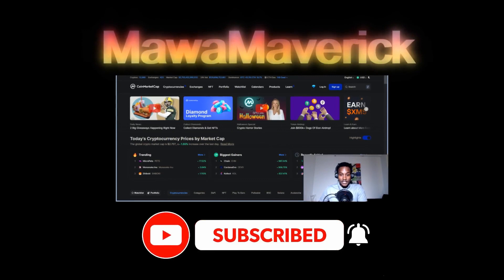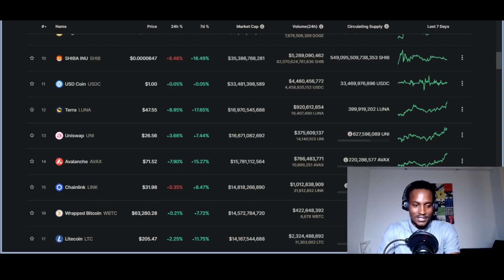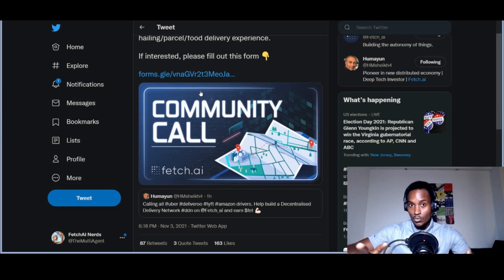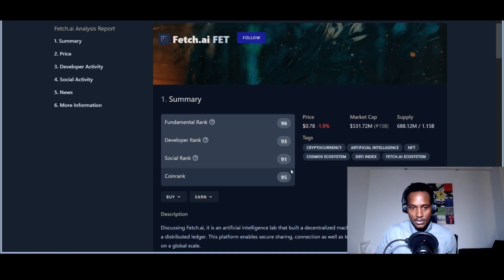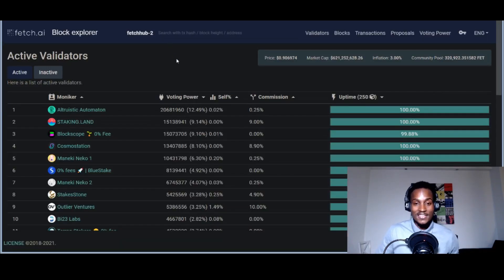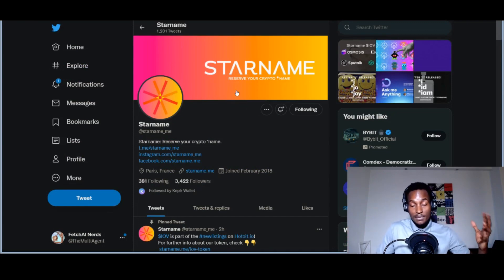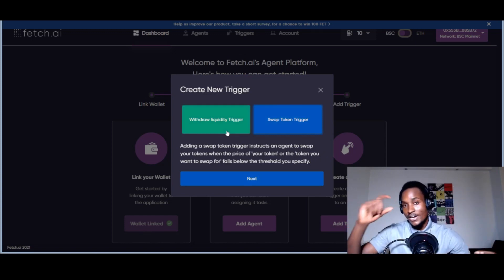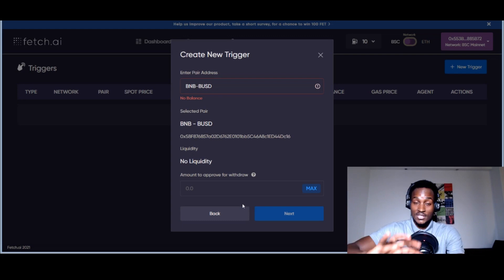Fetch DDN App coming soon? AND Fetch DeFi Agent managing $42m?